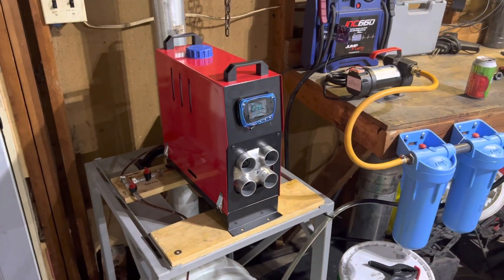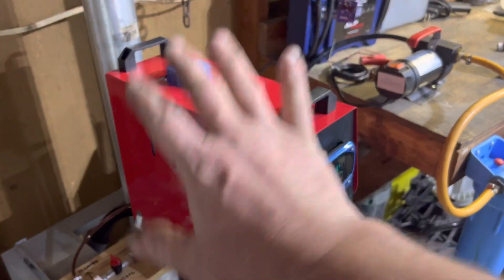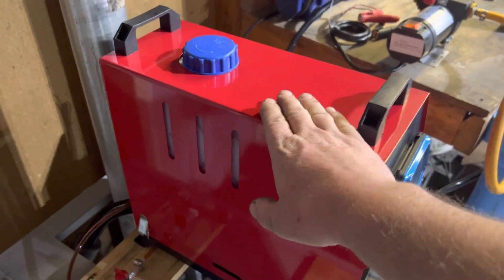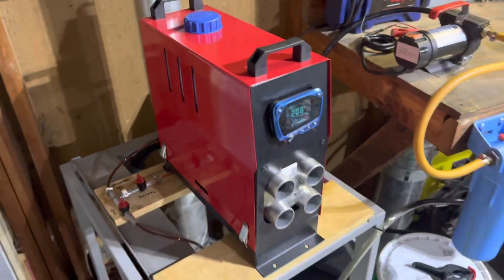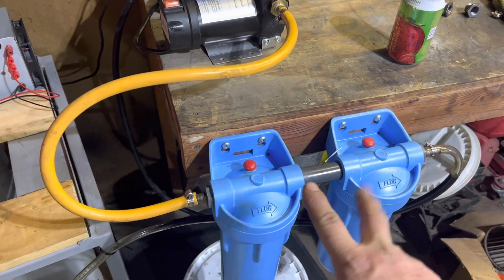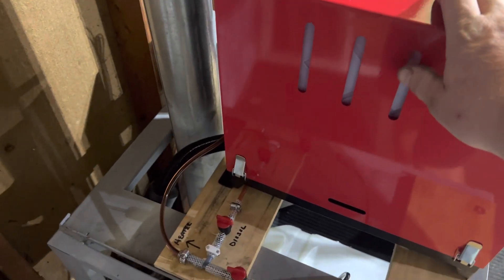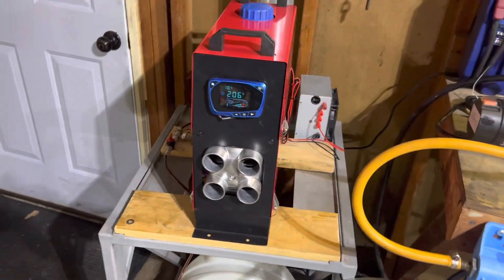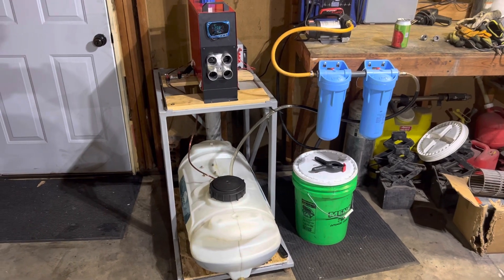Chinese Diesel Heater 8kw burning Black Diesel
The popular Chinese Diesel Heater 8kw burning Black Diesel. 70% diesel 30% ethanol.  Run on HIGH all the time!  MUST keep burn chamber temperatures up or will not completely burn an cause soot/clinkers.  Always Start/Stop on regular diesel! (Red diesel)

SILVEL 5KW-8KW Diesel Air Heater All in One 12V Parking Heating with LCD Display Remote Control,Fast Heating, for RV Truck, Boat, Bus, Car Trailer, Motorhomes, Caravans

Anbull 8KW Diesel Air Heater,12V All in One Kit Diesel Heater with Remote Control and LCD Display for RV Trucks Boat Car Trailer,Home

ALITOVE 12V 15A 180W Power Supply Transformer Switch AC 110V / 220V to DC 12V 15amp Switching Power Adapter Converter LED Driver for LED Strip Light CCTV Camera Security System

Briggs & Stratton 698183 Fuel Shut-Off Valve For Quantum and Selected Models, In-Line Valve,Black